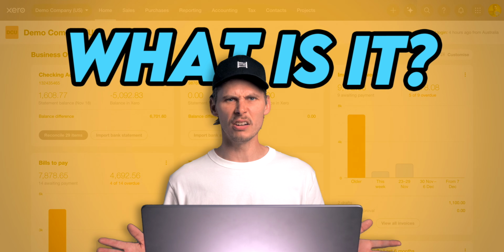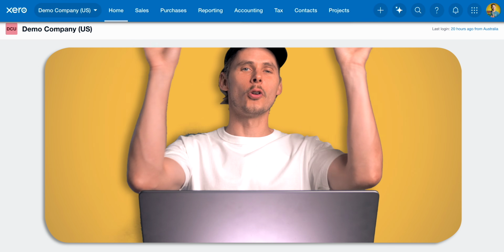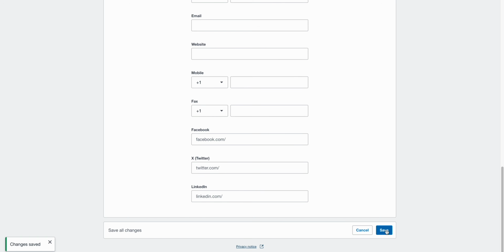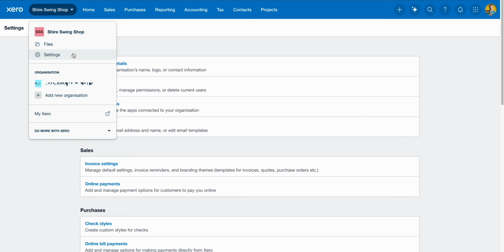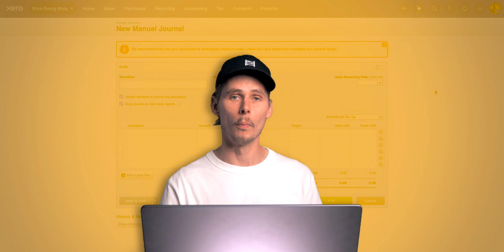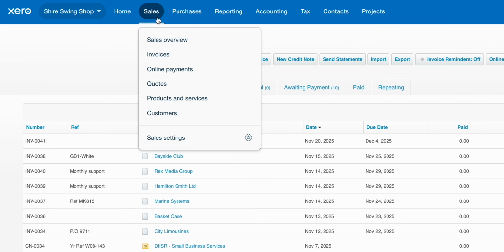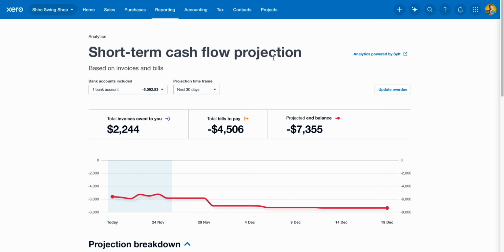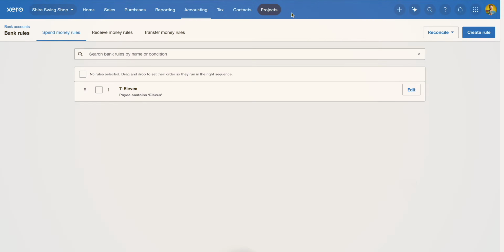How to use XERO (2026)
Learn how to use Xero in under 13 minutes with this beginner-friendly tutorial. I’ll walk you through the Dashboard, Navigation Bar, Organisation Menu, Create New button, Sales, Purchases, Reporting and Accounting menus so you can get comfortable with the software fast. You’ll also learn how the Xero pricing plans (Early, Growing and Established) work and which one is right for your small business.

⏱️TIMESTAMPS
00:00 - Intro
00:09 - What is Xero?
00:37 - Which version of Xero is right for you?
01:56 - What does Xero look like?
02:42 - Xero Dashboard
03:09 - How does Xero work?
03:11 - Organisation Menu
06:18 - Create New Button
09:00 - Sales Menu
09:51 - Purchases Menu
10:36 - Reporting Menu
11:36 - Accounting Menu